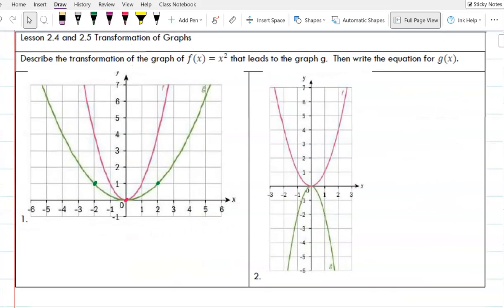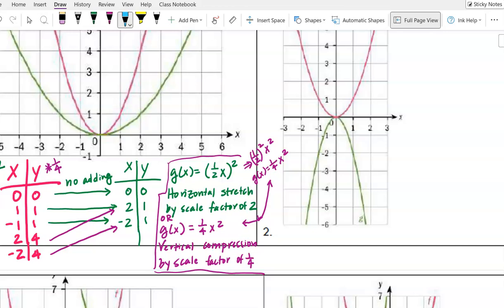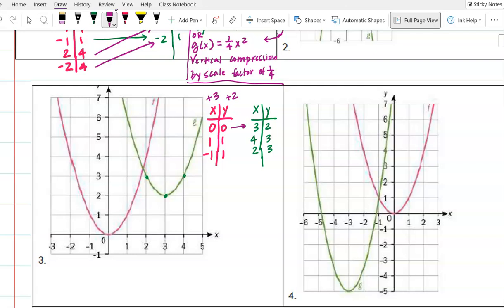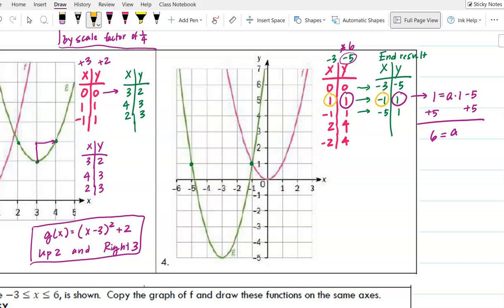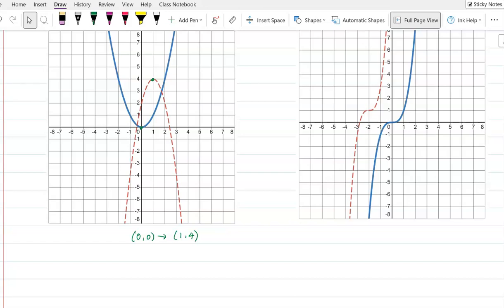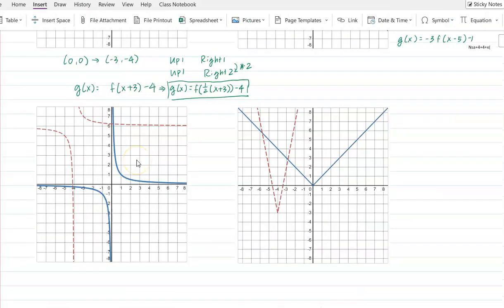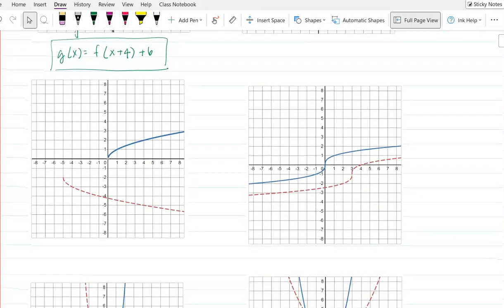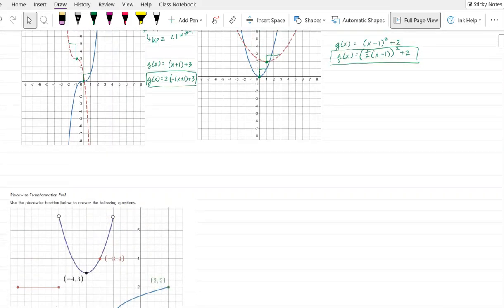Lesson 2.4 and 2.5 Transformations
Problem 1: 0:00
Problem 2: 5:36
Problem 3: 7:12
Problem 4: 8:55
Desmos Activity & a New Method: 15:16